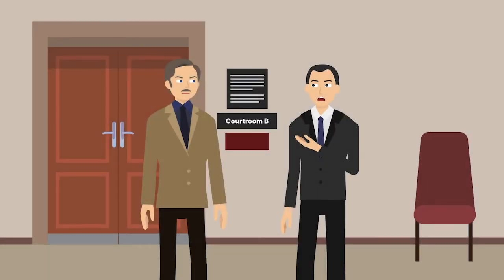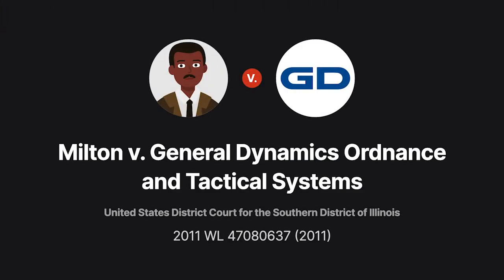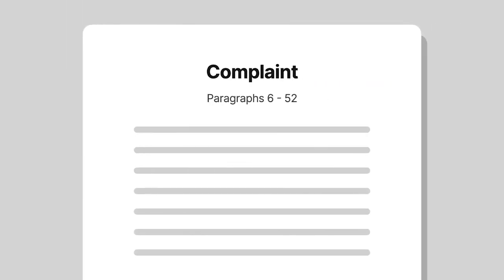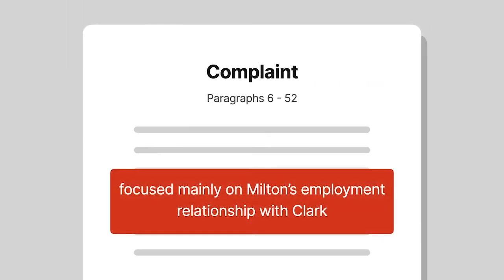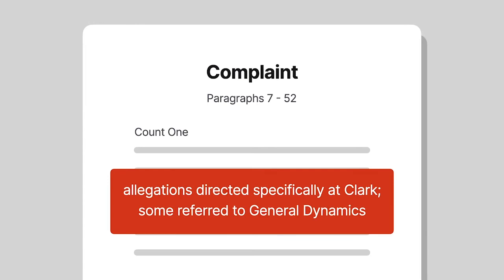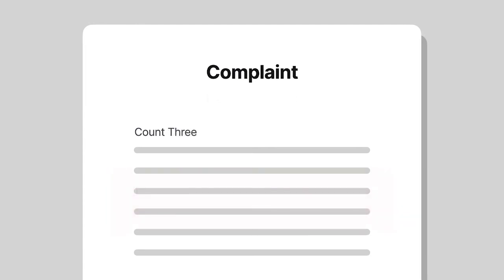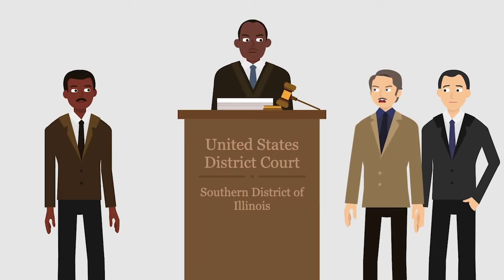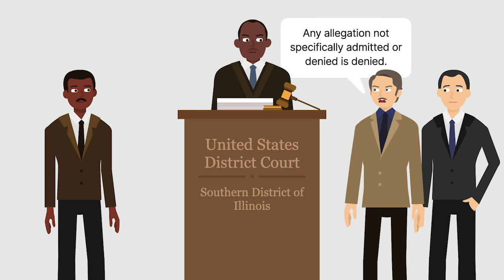Milton v. General Dynamics Ordnance and Tactical Systems, Inc. Case Brief Summary | Law Explained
Get more case briefs explained with Quimbee. Quimbee has over 20,000 case briefs (and counting) keyed to over 223 casebooks

Milton v. General Dynamics Ordnance and Tactical Systems, Inc. | 2011 WL 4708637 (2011)

What options does an answering party have in admitting or denying a complaint’s allegations? A district court answered that question in Milton versus General Dynamics Ordnance and Tactical Systems.

Bobby Milton sued General Dynamics Ordnance and Tactical Systems and Ira Clark for racial discrimination and retaliation that arose during Milton’s employment.

Paragraphs six through fifty-two of Milton’s complaint focused mainly on Milton’s employment relationship with Clark. All of the allegations in paragraphs seven through fifty-two were underneath a heading labeled Count One, which was directed specifically at Clark. However, some of the allegations referred to General Dynamics. Moreover, the complaint incorporated by reference all of paragraphs six through fifty-two into Count Three, which was directed at General Dynamics.

In its answer, General Dynamics stated it wasn’t required to specifically answer paragraphs six through fifty-two because they were directed at Clark only. At the end of its answer, General Dynamics stated that any allegation not specifically admitted or denied was denied.

Milton moved to admit paragraphs six through fifty-two. Milton argued that because General Dynamics hadn’t specifically denied each paragraph, all of them should be deemed admitted.

Want more details on this case? Get the rule of law, issues, holding and reasonings, and more case facts

The Quimbee App features over 20,000 case briefs keyed to over 223 casebooks.

Have Questions about this Case? Submit your questions and get answers from a real attorney